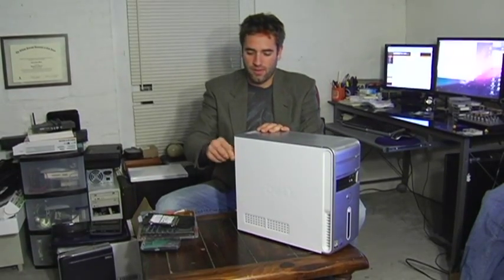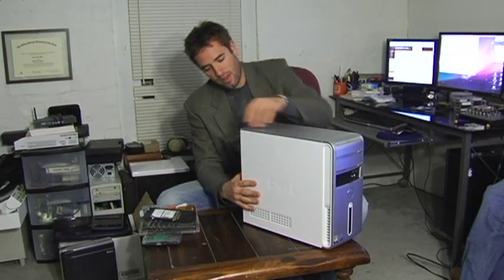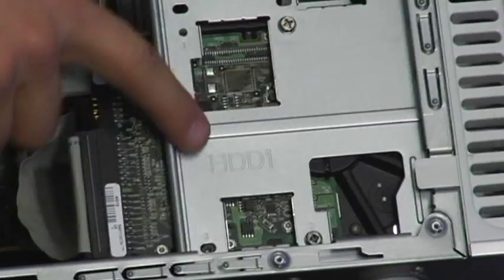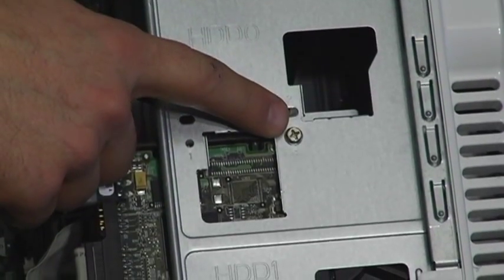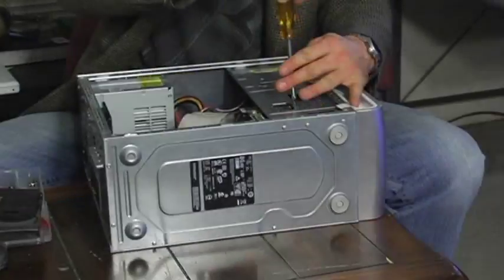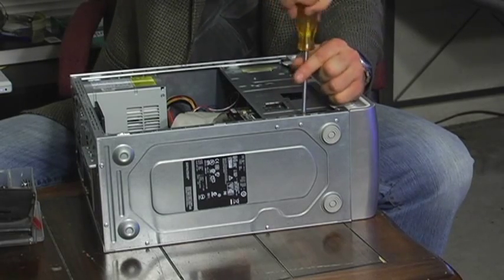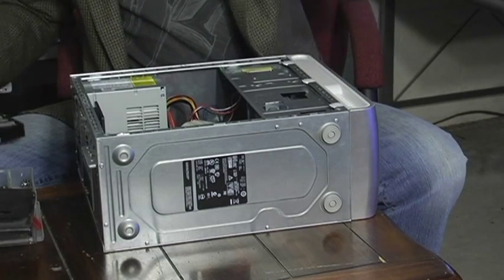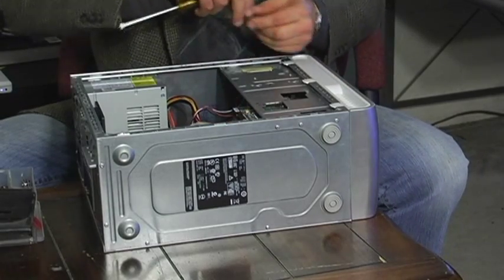Computer Maintenance & Upkeep : Replace an Internal Hard Drive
Replacing an internal hard drive is simple by unscrewing the left side plate on the computer, removing the old hard drive and replacing it with a new one. Replace a slow hard drive with a faster one with help from a computer technician in this free video on PC maintenance.